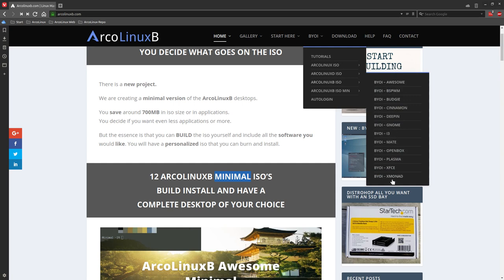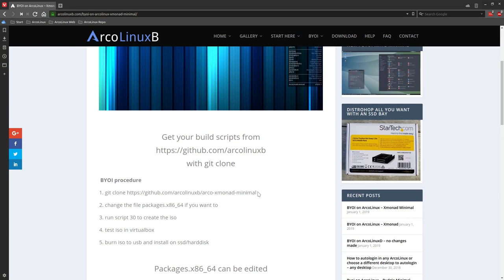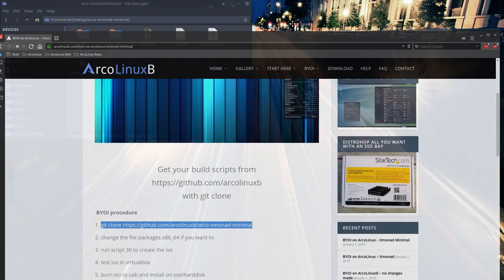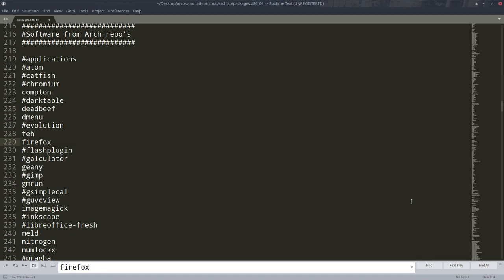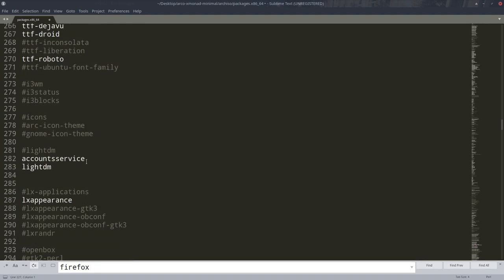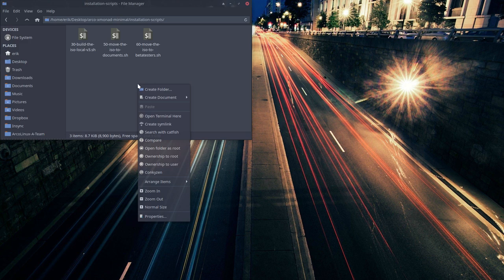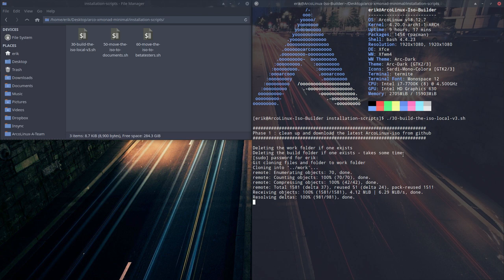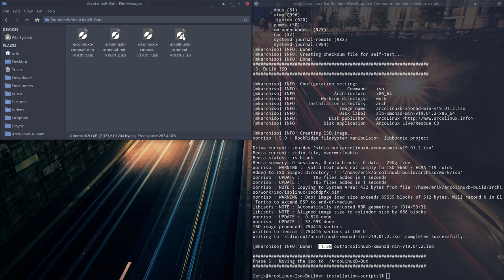ArcoLinux : 752 BYOI ArcoLinuxB Xmonad Minimal